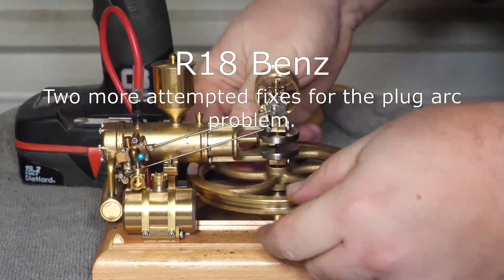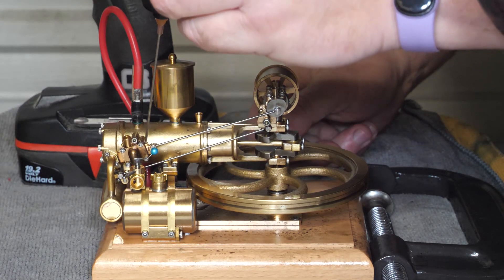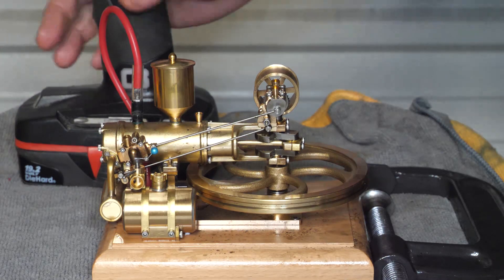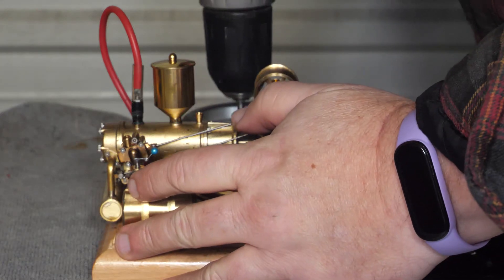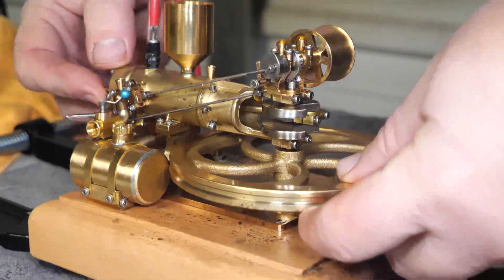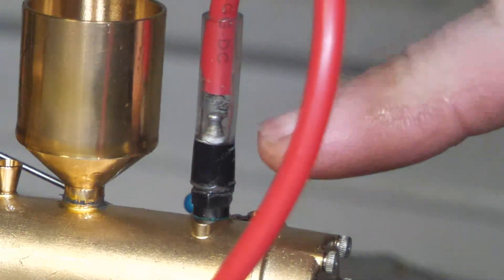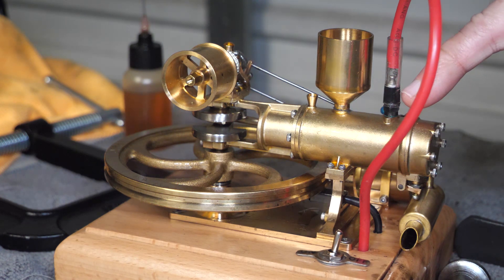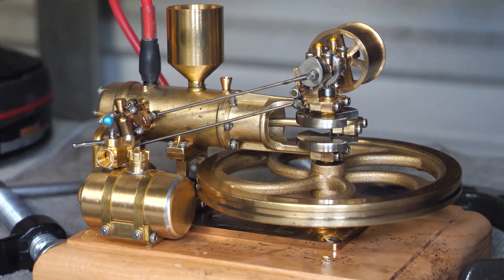R18 Plug Arc Fix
I tried fixing the R18 plug arc with electrical tape & E6000, similar to the last fix that worked almost a year.  That did not last through the first tank of fuel today, so I used shrink tubing as suggested by a commenter.  The shrink tubing fix worked well for the end of the first tank and a second tank of fuel.

and got excellent service from them.